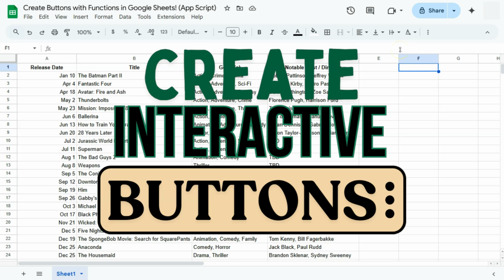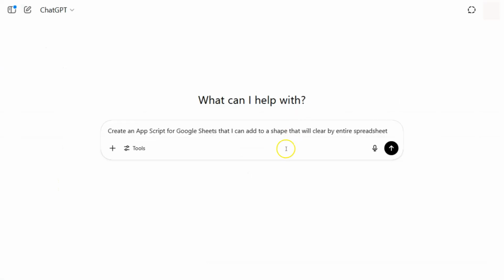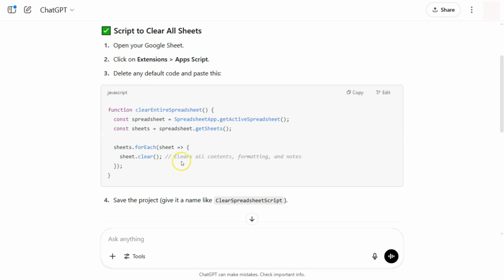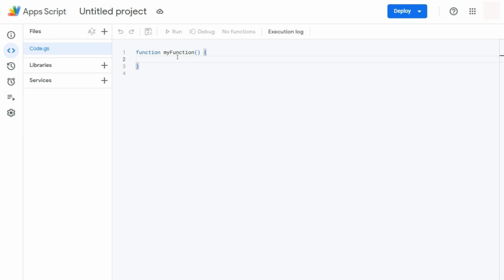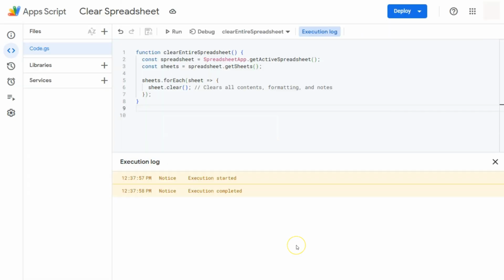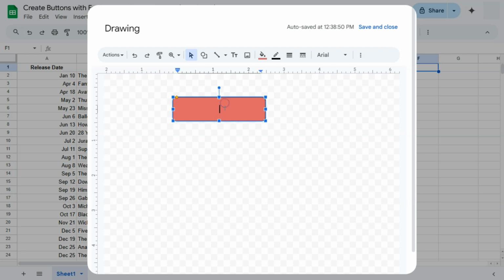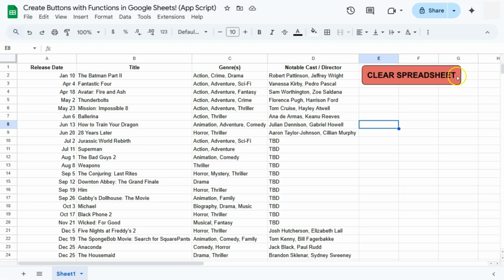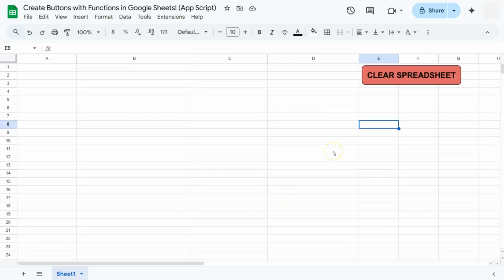Create Buttons with Functions in Google Sheets! (App Script)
In this video, learn how to create buttons in Google Sheets that trigger specific functions using Google Apps Script.

Whether you're automating tasks, simplifying workflows, or just adding some interactive elements to your spreadsheet, this tutorial will guide you through the process step by step. I’ll cover how to insert drawings as buttons, link them to custom scripts, and use basic functions to make your sheets more dynamic. Perfect for beginners looking to enhance their Google Sheets with simple coding solutions. By the end, you’ll be able to add functional buttons that make your spreadsheets smarter and easier to use.